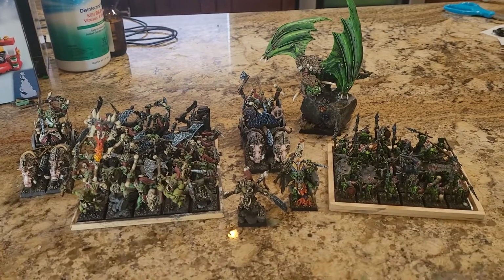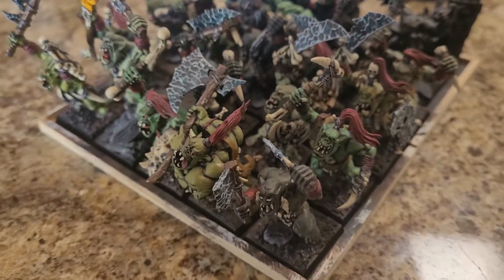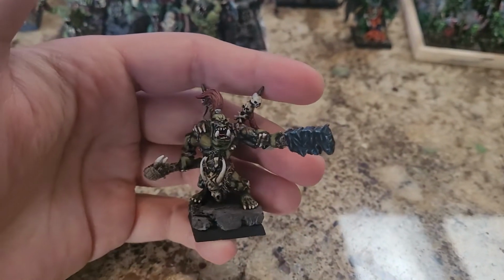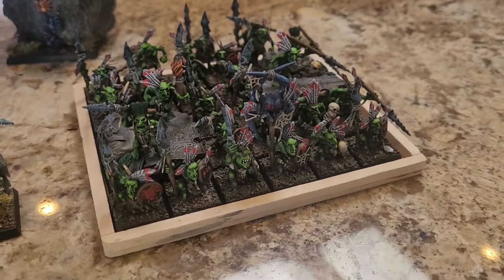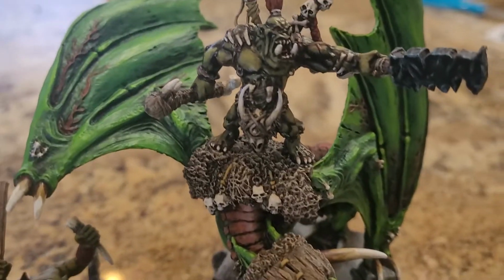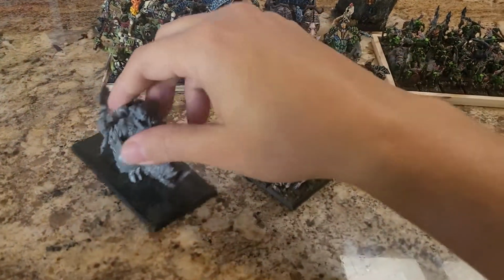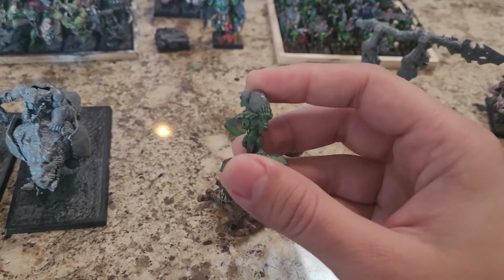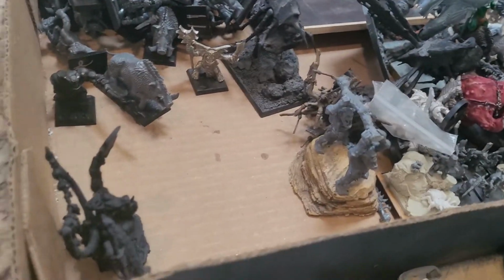9th age Warhammer Orcs and Goblins Army showcase progress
9th age Warhammer Orcs and Goblins Army showcase progress. sorry it ended abruptly. accidentally hit the stop button!